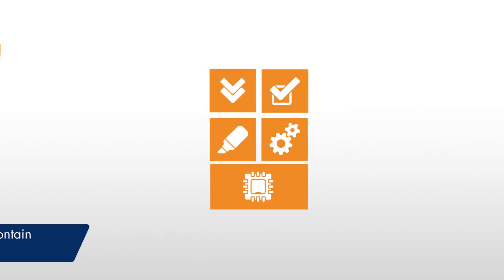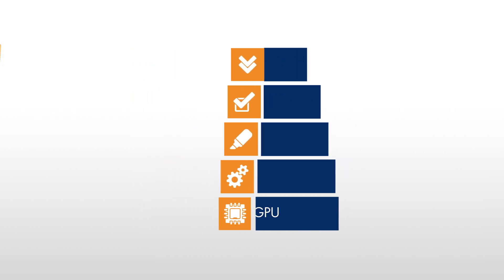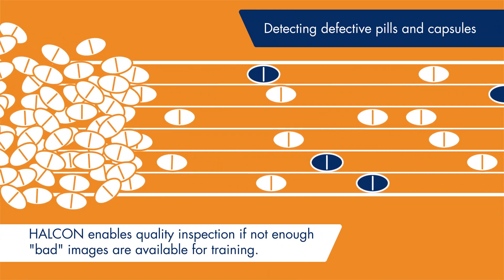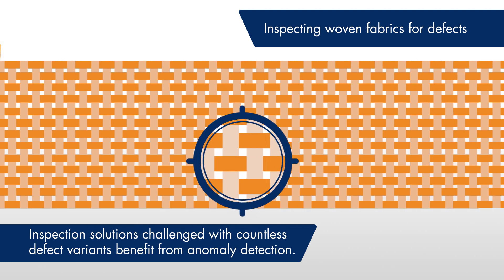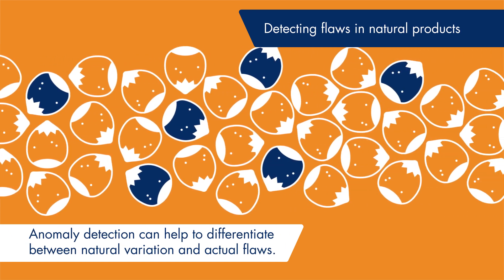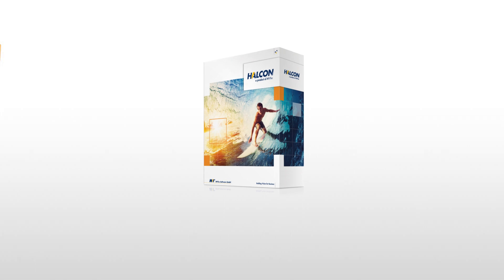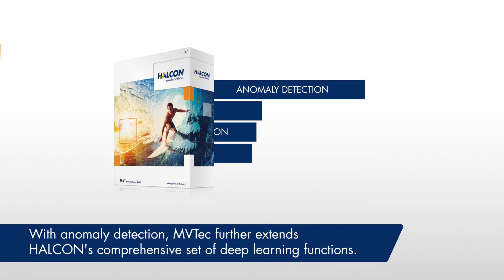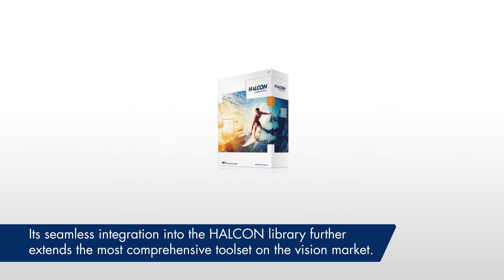Anomaly Detection with MVTec HALCON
HALCON's deep-learning-based anomaly detection allows you to easily detect whether images contain deviations from known training data. To train this network, only a relatively low number of "good" images is required. Consequently, there is also no need to label any data.

Combined with its simple and flexible workflow, anomaly detection significantly increases the possibilities to solve your applications.

If you have any wishes or comments regarding our videos, feel free to use our video feedback form